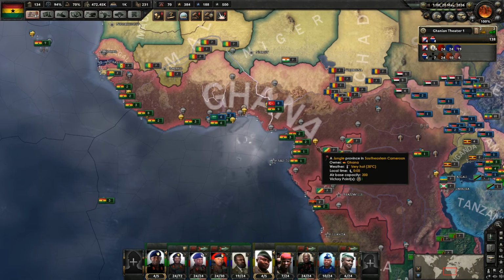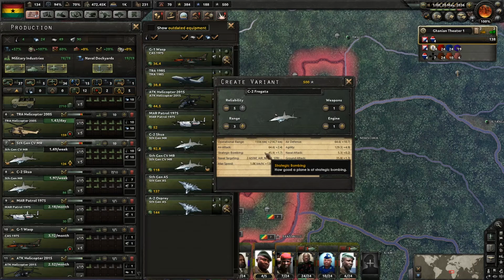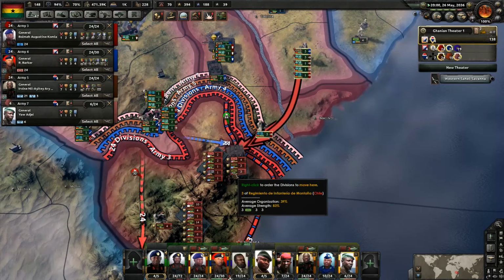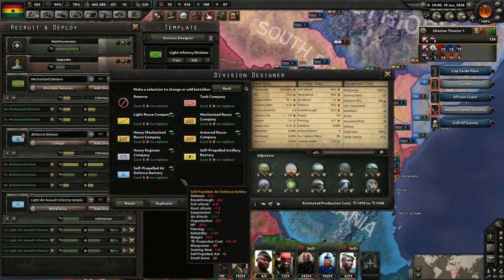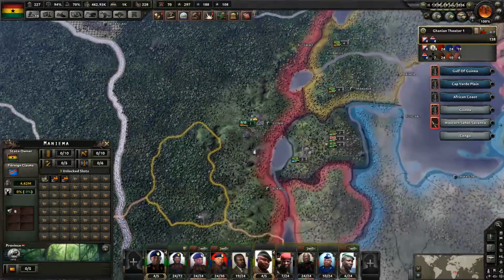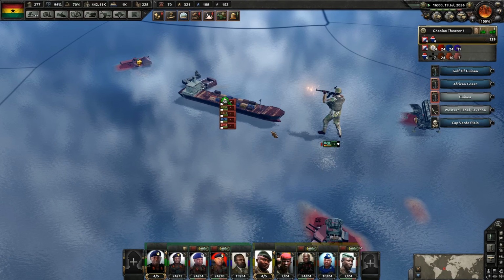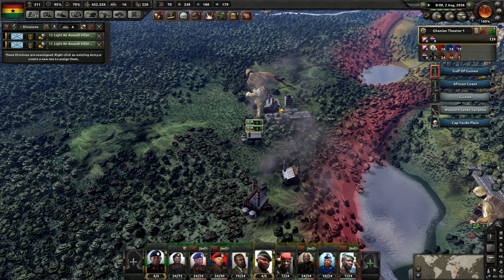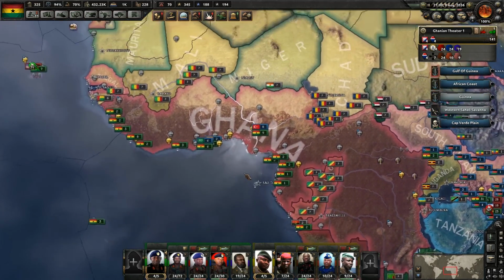Hearts of Iron IV - Modern Day - Ghana - Ep 31 - Battle of Mombasa